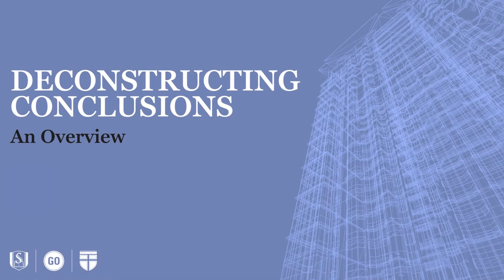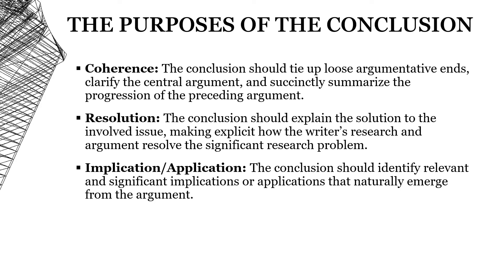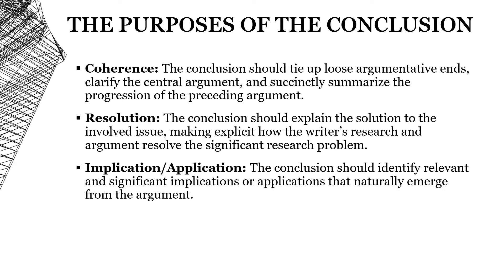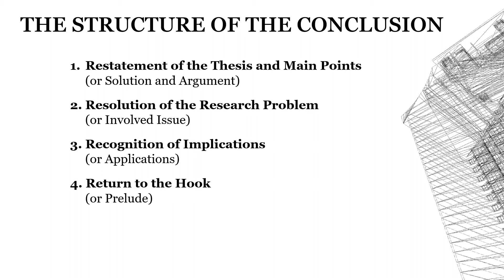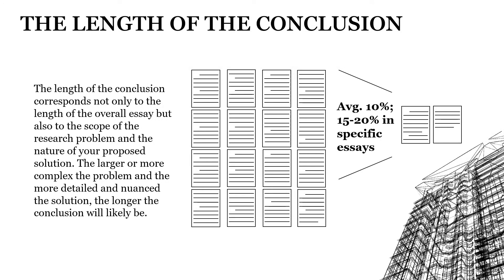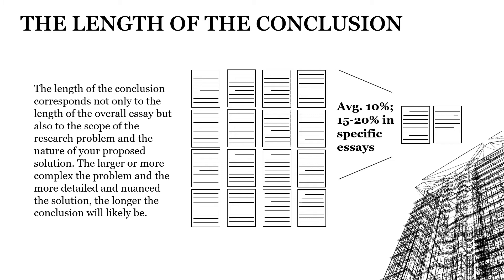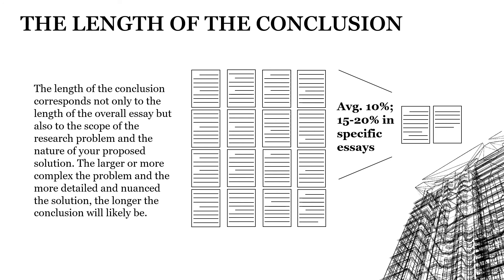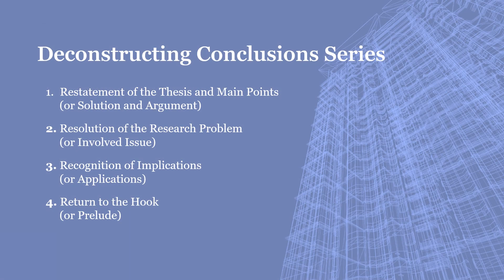An Overview of Conclusions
How to conclude the research essay with coherence, resolution, and applications. The research essay promises significance by design because it is a problem-solution genre; as such, the research essay's conclusion requires not merely a short summary but developed significance by drawing logical implications or practical applications. These features relate to concepts covered in the video series on deconstructing introductions.